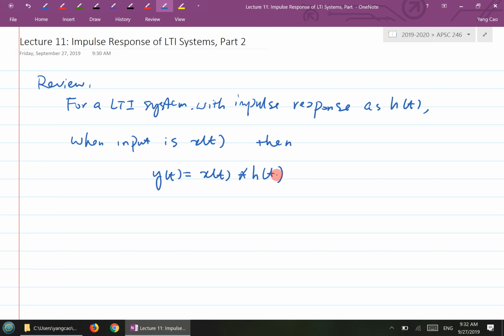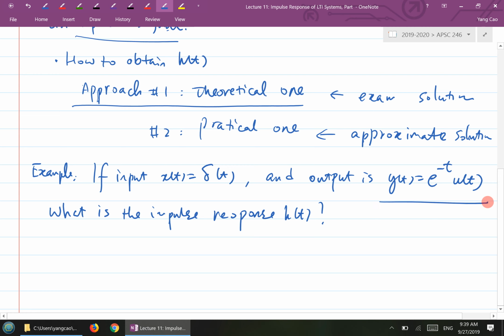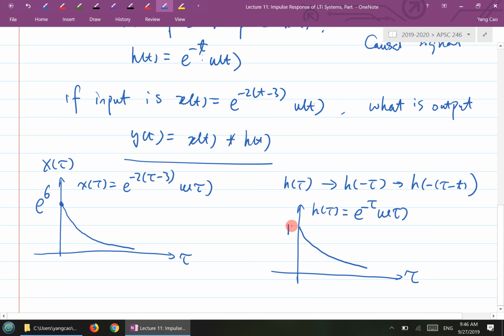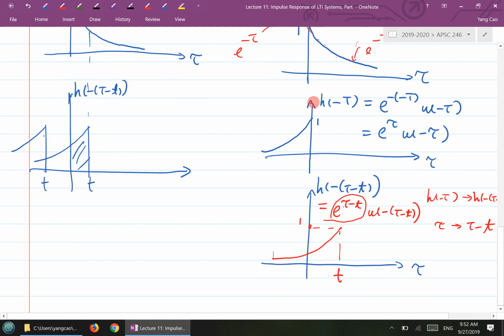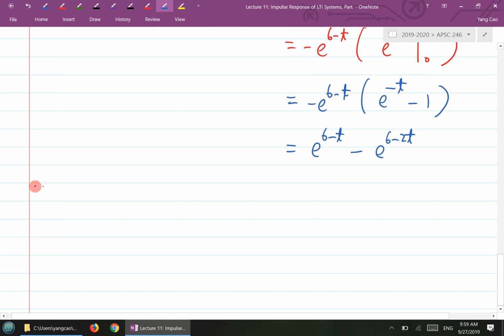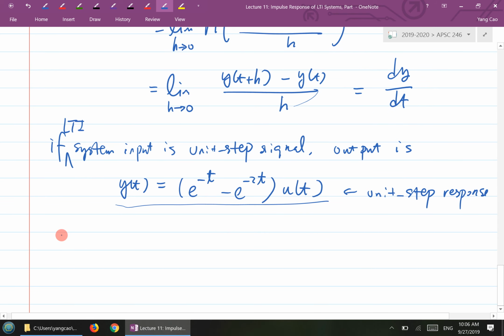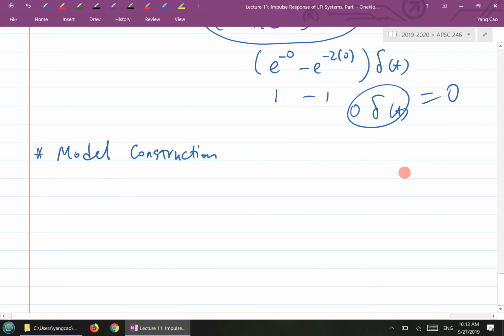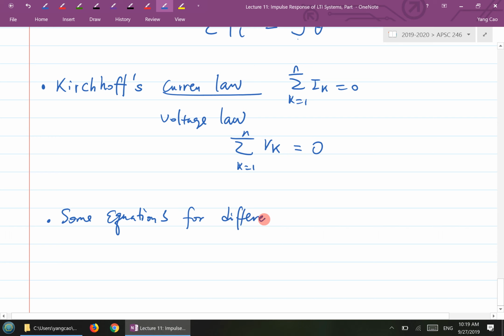2019W APSC246 Lecture11 Impulse Response of LTI Systems, Part 2